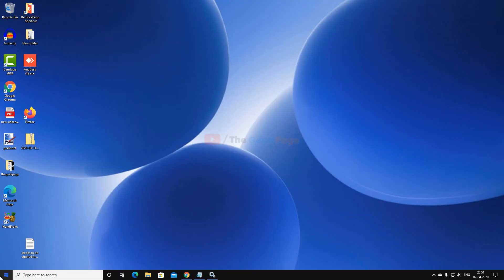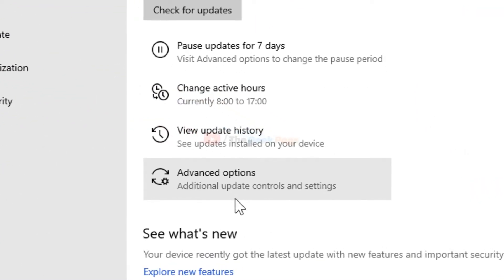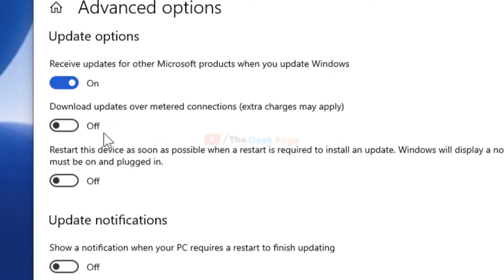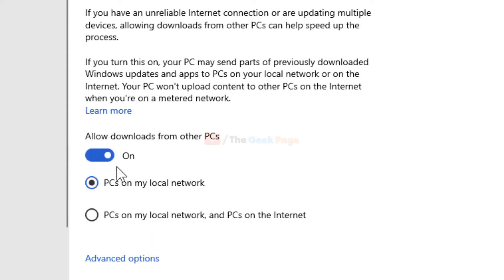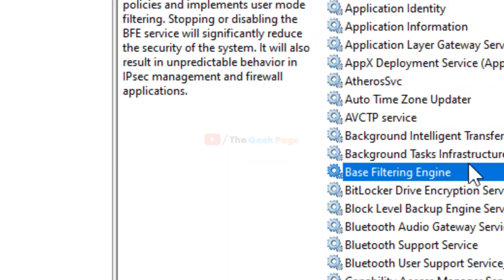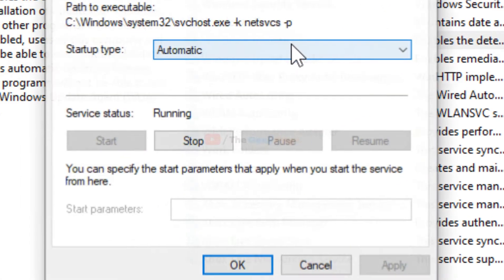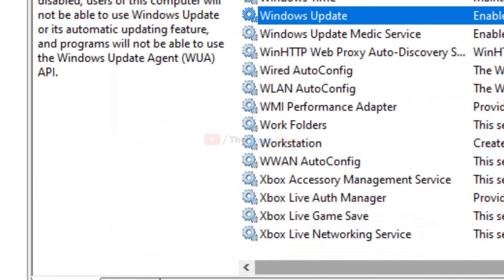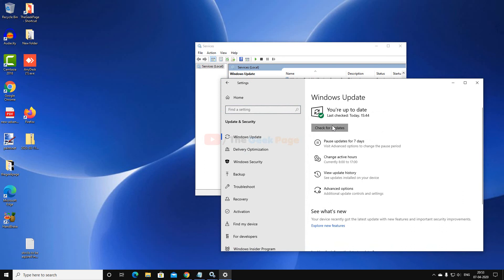Fix There were some problems installing updates 0x80070422 in Windows 10